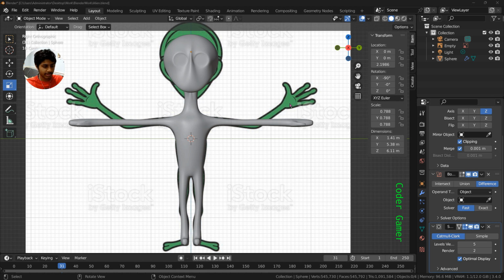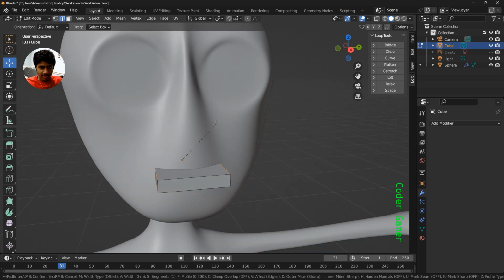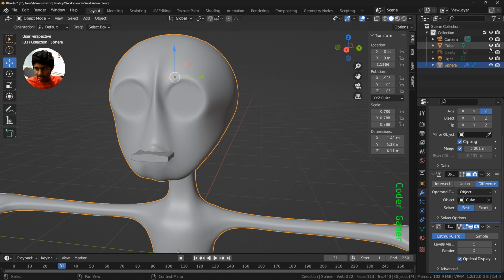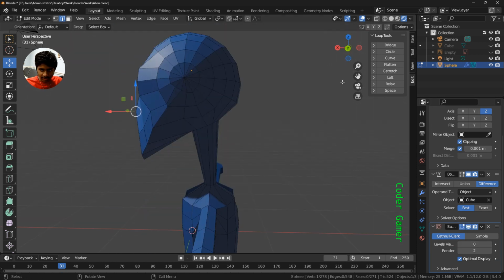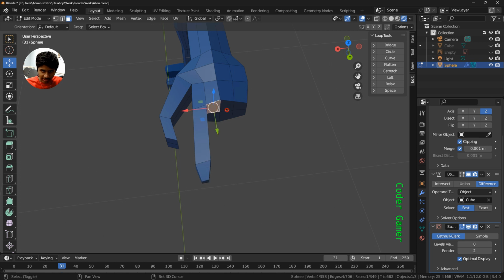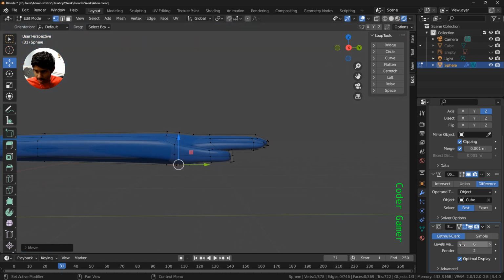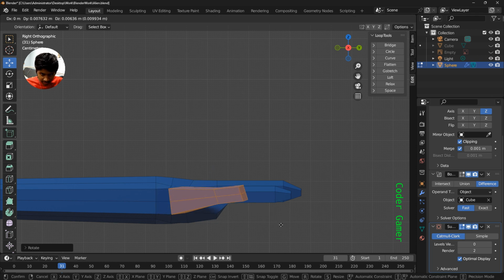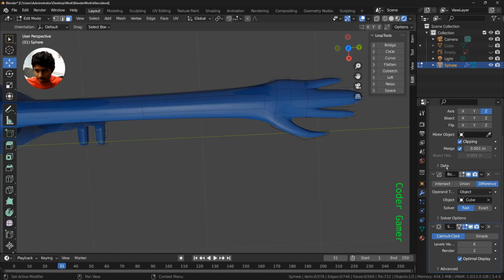Blender Alien 3